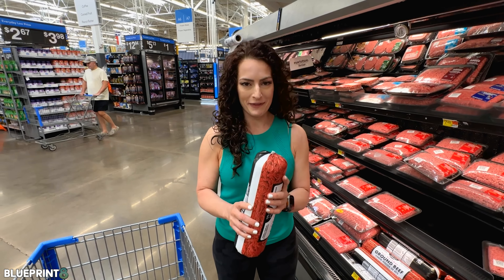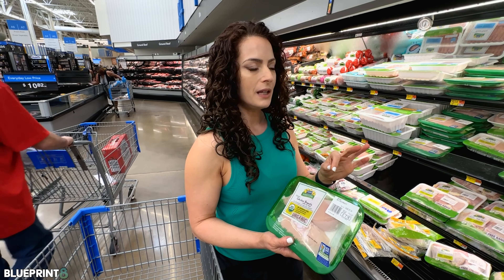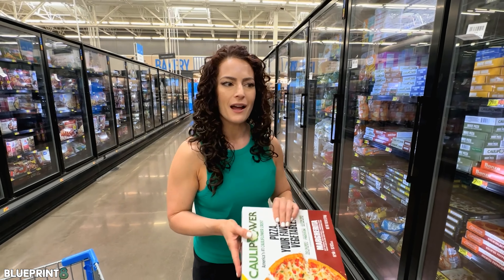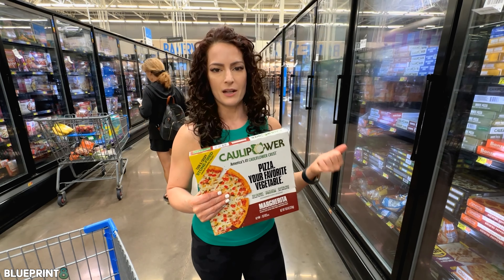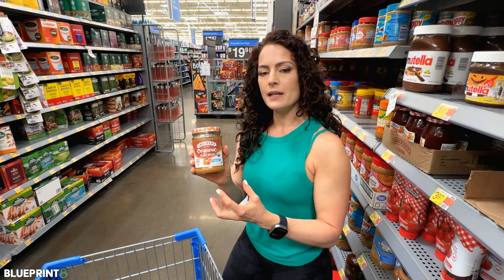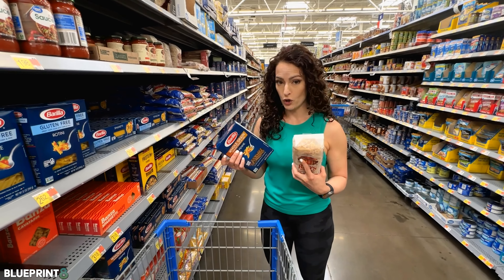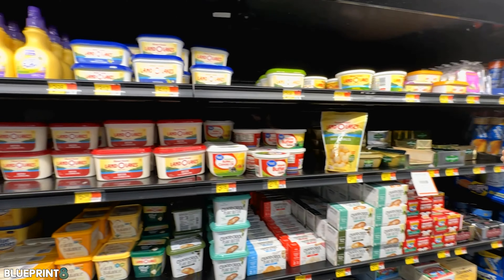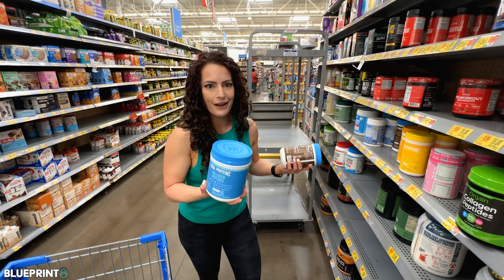Shopping smarts: Groceries you shouldn't buy at Walmart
Avoid these groceries at Walmart to save money and get better quality products. Watch this video to learn which items you should skip at Walmart.

X /chistinanicci